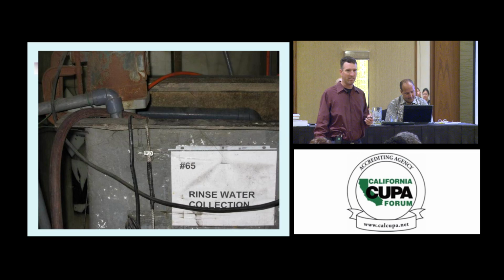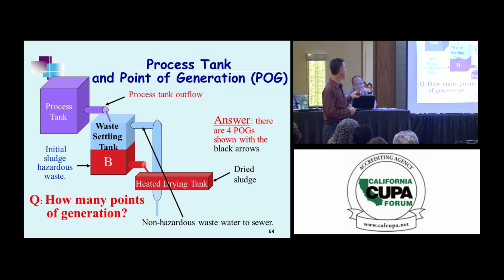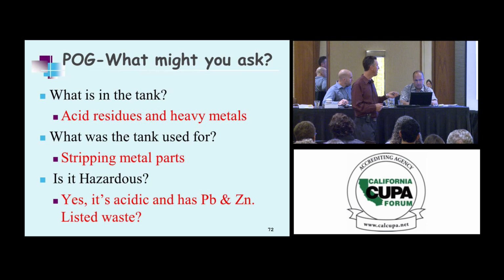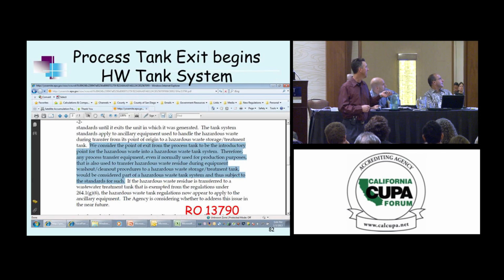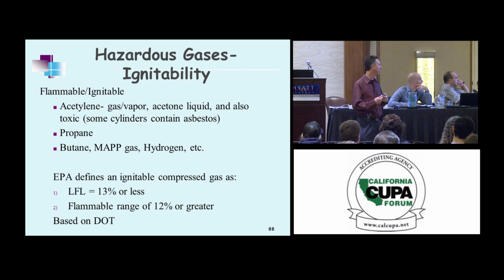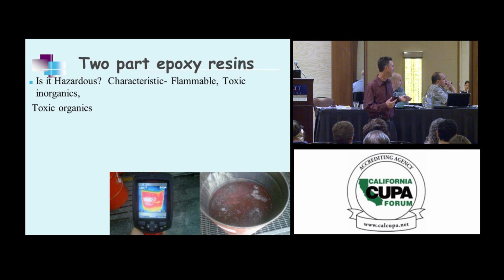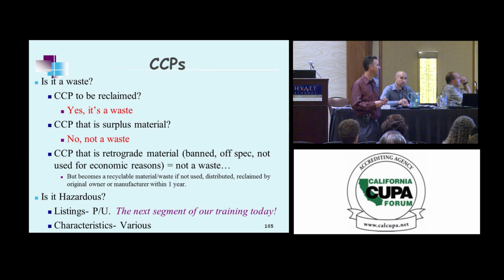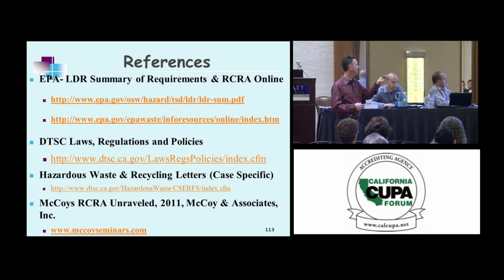ADVANCED HAZARDOUS WASTE INSPECTOR TRAINING (part 2 of 4)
This class is a good opportunity for seasoned inspectors to consider and discuss the application of laws, regulations, and guidance documents to a variety of complex scenarios. This class will discuss point of waste generation issues, RCRA Listed waste characterization, air emission standards for generators of hazardous waste and a brief discussion on issues being addressed by the Hazardous Waste Technical Advisory Group. Each segment will cover the laws and regulations governing the topic and US EPA and DTSC guidance documents that clarify these requirements. These requirements will be applied to a variety of scenarios and the group will discuss a variety of perspectives, interpretations and decisions relating to the scenarios. It is preferred that attendees have a moderate to high understanding of hazardous waste regulations in order to participate in the discussions, but the course includes basic and complex requirements and could serve as a fast paced introduction to complex topics for new inspectors.